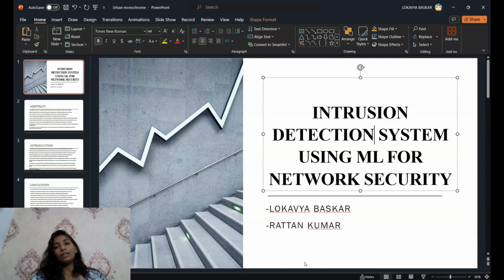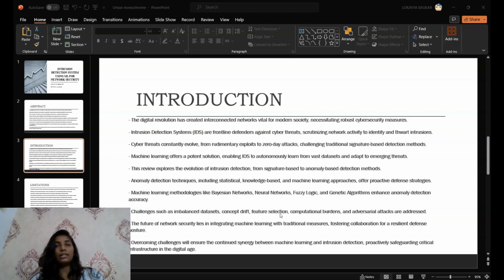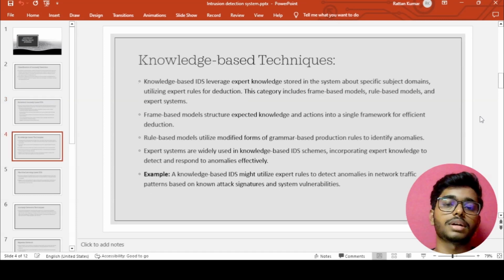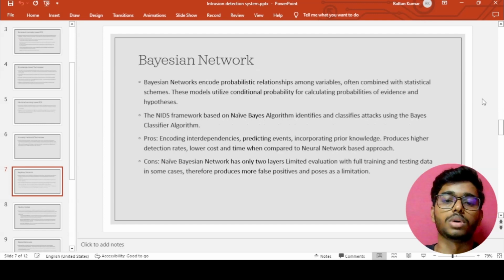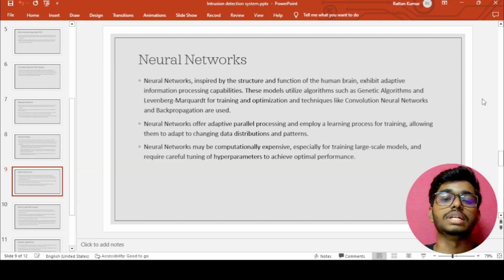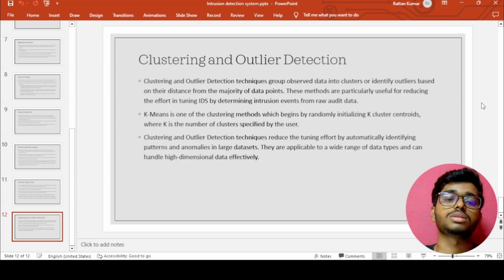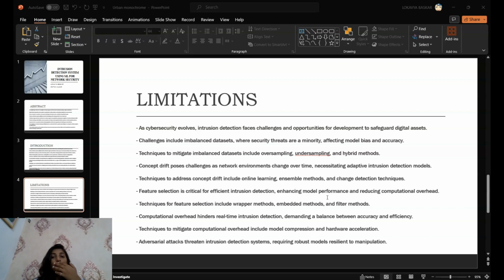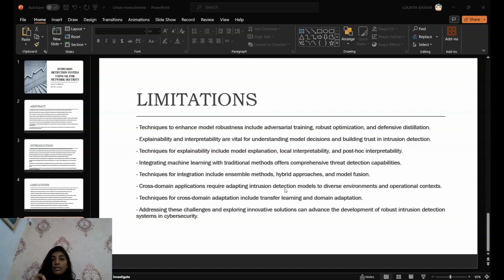Intrusion Detection using ML - ISM DA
ISM DA | Ganesh N | VIT Chennai
Rattan Kumar - 21BCE1133
Lokavya Baskar - 21BCE5751